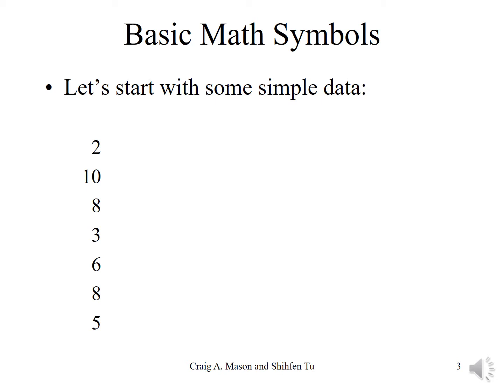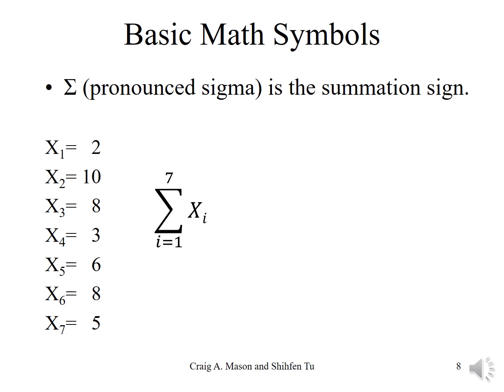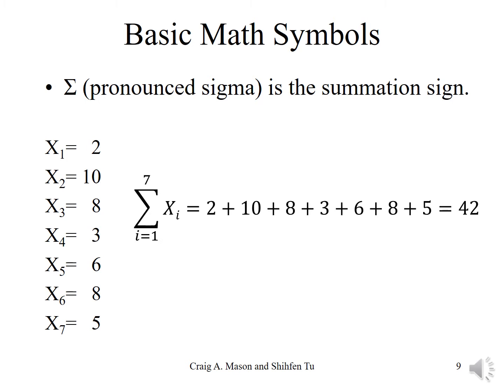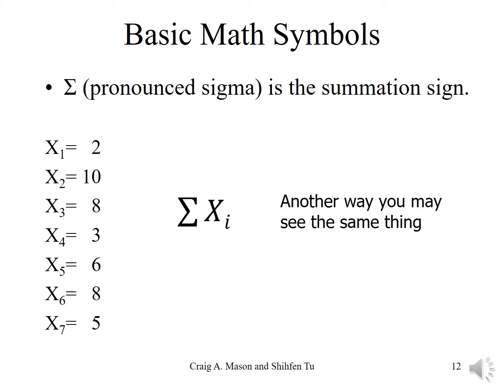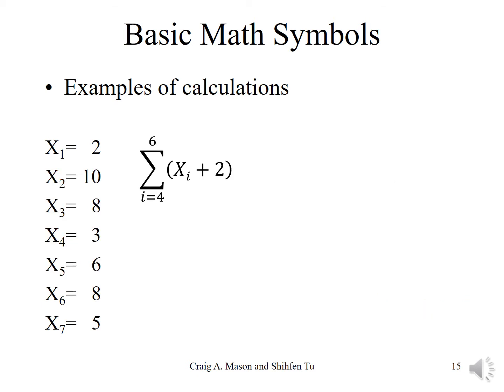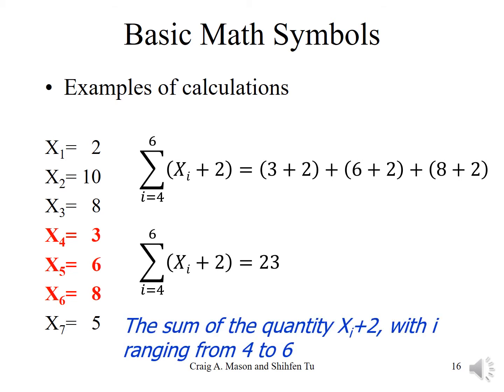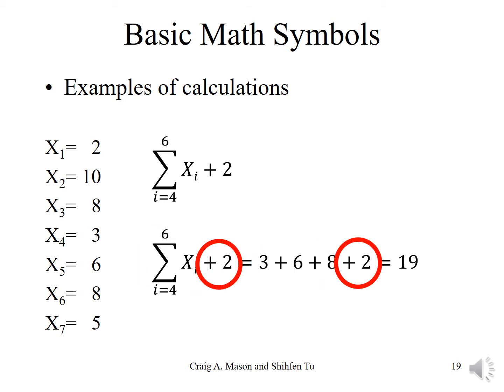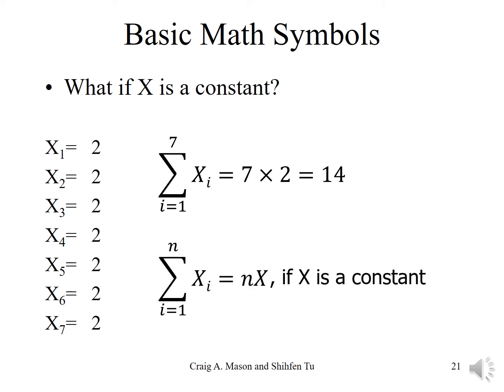Math Symbols and Concepts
This video reviews some basic mathematical symbols and concepts that we will be using in future material.